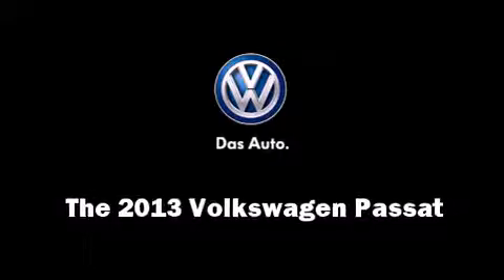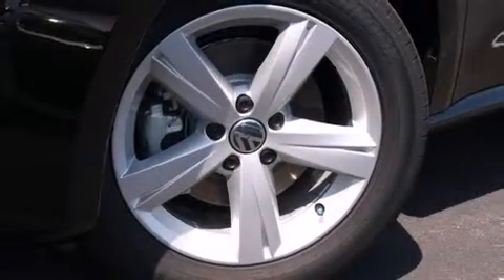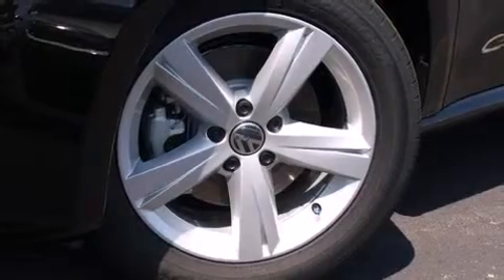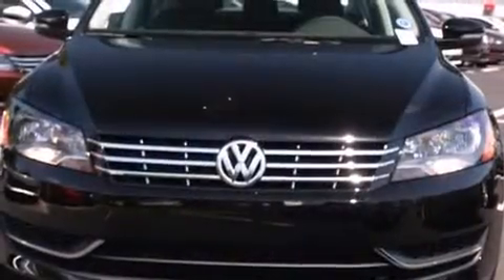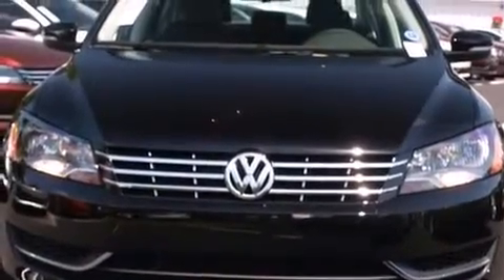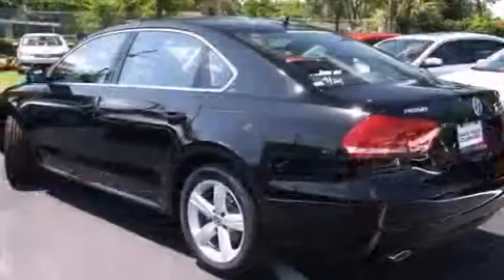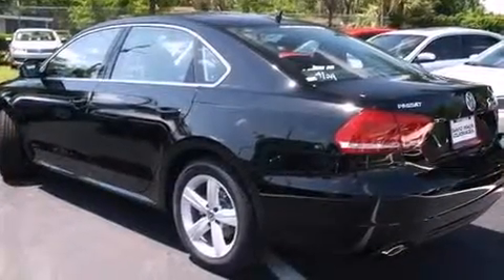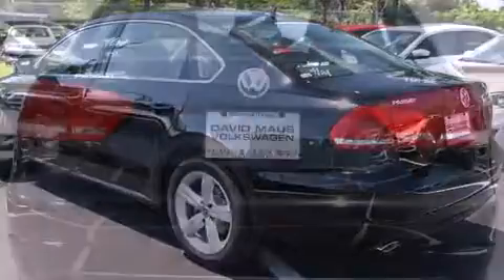2013 Volkswagen Passat TDI SE w/Sunroof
Treat yourself to a test drive in the 2013 Volkswagen Passat. This 4 door, 5 passenger sedan leads among competitors in its segment. Performance and efficiency are both prioritized thanks to the 2 liter 4 cylinder engine, providing a smooth and predictable driving experience. The modern diesel powerplant assures both clean emissions as well as maximum power output from as little fuel as possible. The engine breathes better thanks to a turbocharger, improving both performance and economy. Volkswagen infused the interior with top shelf amenities, such as: delay-off headlights, 1-touch window functionality, variably intermittent wipers, a trip computer, turn signal indicator mirrors, remote keyless entry, and more. For drivers who enjoy the natural environment, a power moon roof allows an infusion of fresh air. Audio features include a CD player with MP3 capability, steering wheel mounted audio controls, and 8 speakers, providing excellent sound throughout the cabin. Volkswagen also prioritized safety and security with features such as: dual front impact airbags, front SIDE impact airbags, traction control, brake assist, ignition disabling, and 4 wheel disc brakes with ABS. Electronic stability control stands out as a technologically savvy innovation, keeping you better connected to the road. You will have a pleasant shopping experience that is fun, informative, and never high pressured. Stop by our dealership or give us a call for more information.